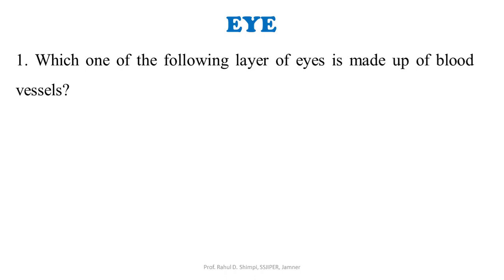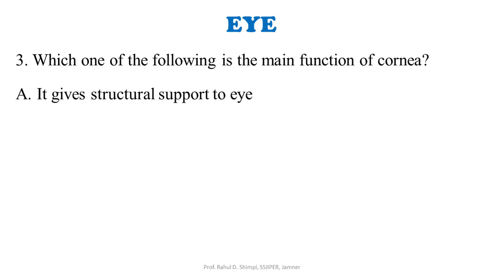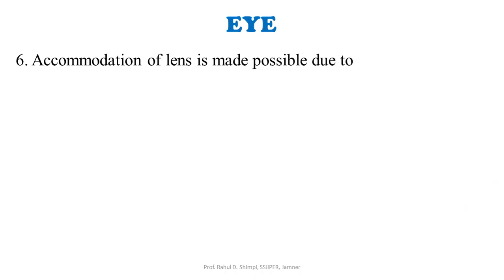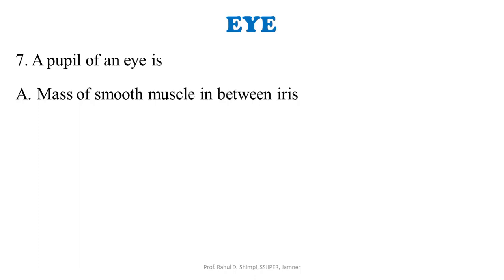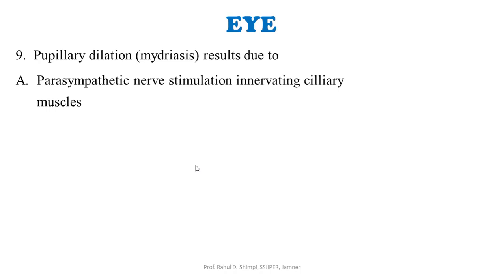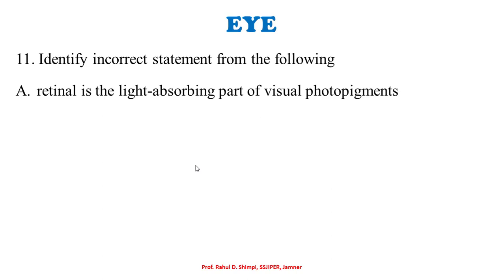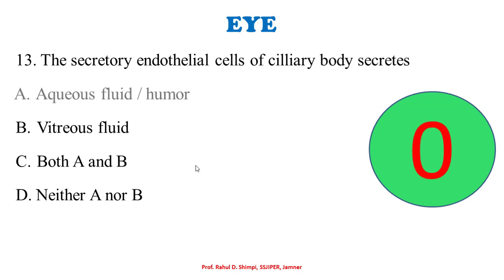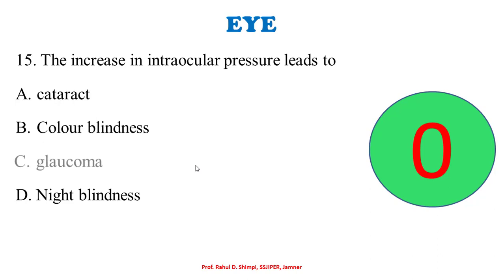Multiple Choice Questions on Eye|| Eye MCQs || Human Eye MCQs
This video will help viewers to understand basics of eye human eye. This video will help the students to appear any examination based on mcqs.